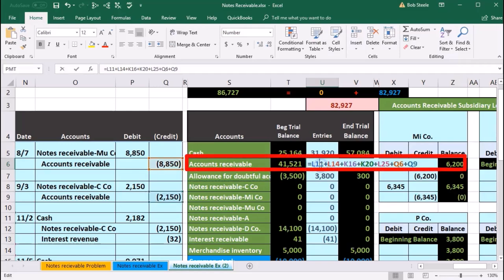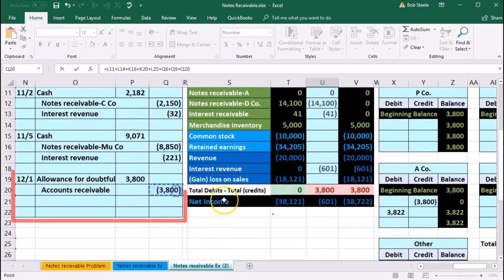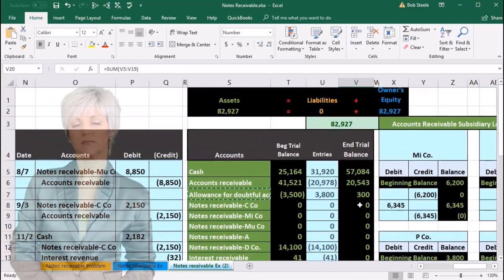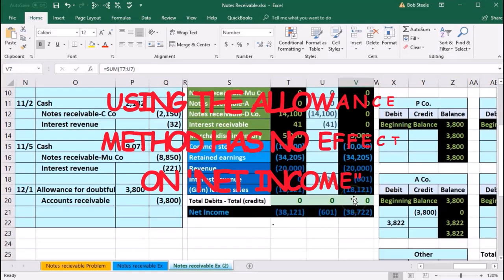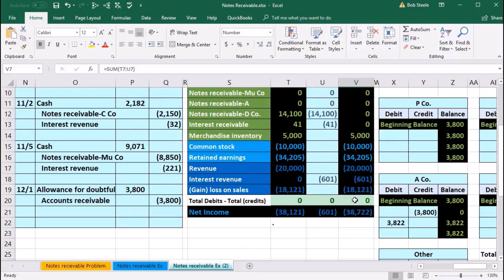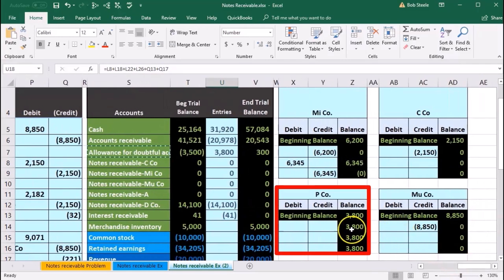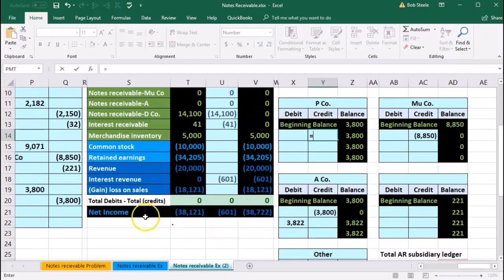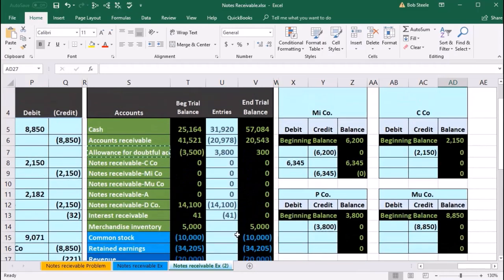Net Income Impact Analysis & Finalizing P Company Write-Off -Accounts Receivable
"Analyze the net income impact and finalize P Company's accounts receivable write-off. A comprehensive guide to handling write-offs effectively."